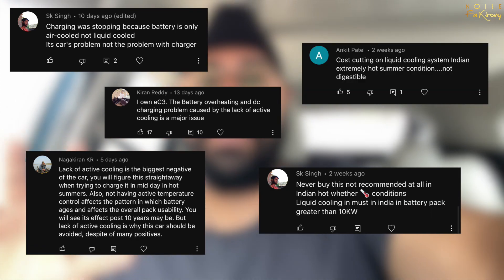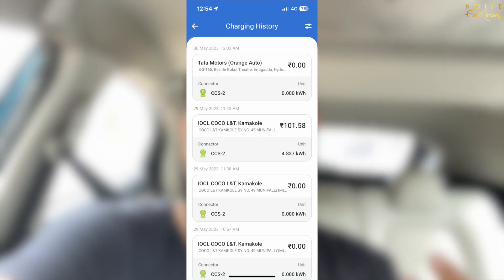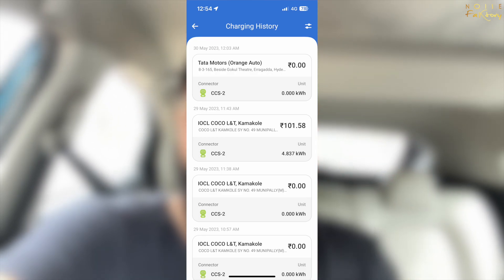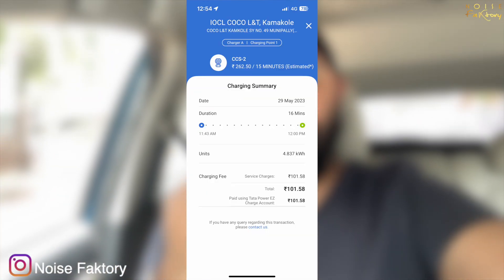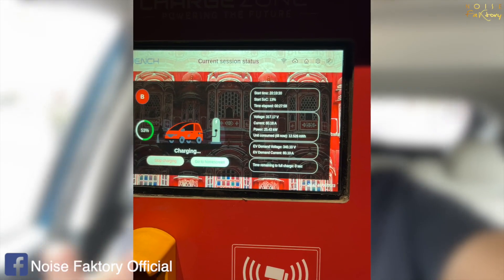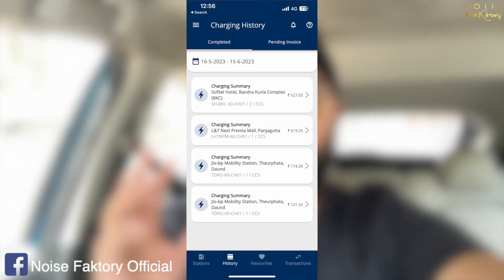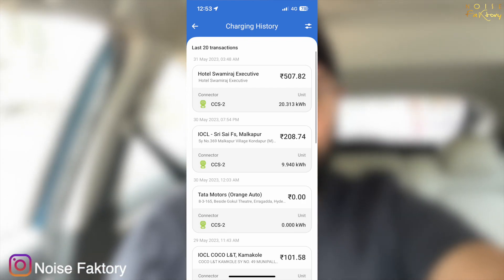Did We Really Face Battery Heating Issue In Citroen EC3 EV? - Charging Time & Hyderabad Trip Cost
About this vlog :- In this video we have talked about the battery heating issue in Citroen EC3 EV. Many of our viewers had comment about battery heating issue, also we have talked about the charging time & charging cost on our Pune To Hyderabad Trip in Citroen EC3 EV. Watch the full video to know more.

Electric Car Products

Wipro 16A WiFi Smart Plug

Flat Tip Screw Driver

Earthing Rod Copper

Extension Drum 50m
Tow Cable

Mic For Vlogging

Products we use for our gigs

V Moda Crossfade Wireless DJ Headphones

V Moda Crossfade 2 Wireless DJ Headphones

Macbook Pro 16-inch

SanDisk Ultra 128GB USB (DJ Flash Drive)

SanDisk Ultra 64GB USB (DJ Flash Drive)

Sunglasses Ray-Ban UV protected Square

Sunglasses Ray-Ban Men Aviator

Apple Watch SE (GPS, 44mm)

Apple iPhone 12 (64GB) - (Product) RED

Alpecin Caffeine Anti Hair Fall Shampoo

Amazon link for My Protein
Impact Whey Protein
Hi-Protein Bar 30g Protein

300 Kms Range In Citroen EC3
Noise Faktory electric cars